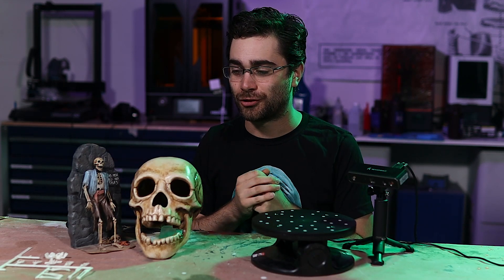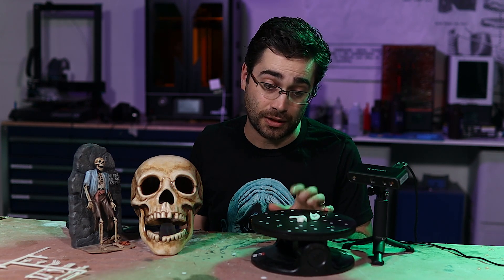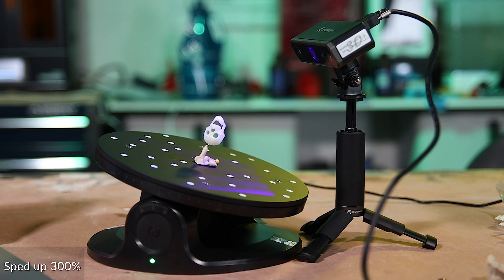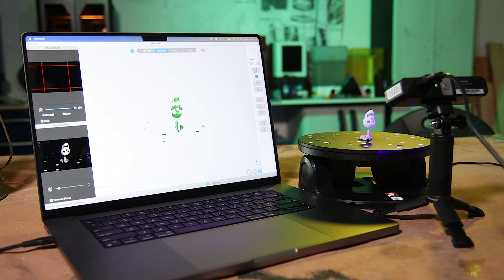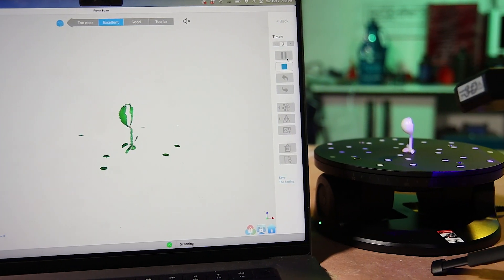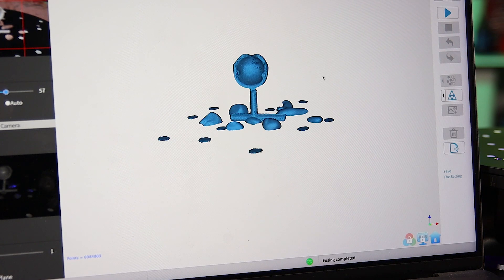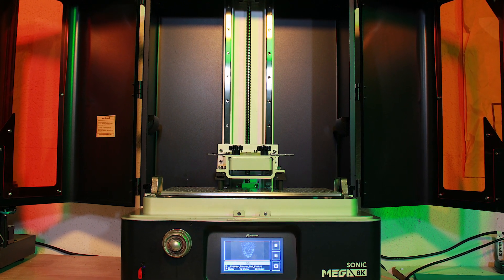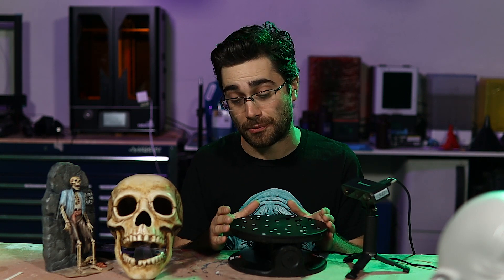Revopoint Dual-Axis Turntable Halloween Project & Review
3D scanning + Halloween! Revopoint sent me their Dual Axis Turntable to review, so of course I had to make a Halloween-themed project with it! I scan the skull of the classic Aurora Forgotten Prisoner model kit, then 3D print it 800% larger.

0:00 Overview
1:43 Turntable Explanation
4:22 Scanning Process
6:50 Troubleshooting
8:28 Software Updates
9:45 Zbrush
10:06 3D Printing
10:23 Finishing the Print
11:07 Results and Review